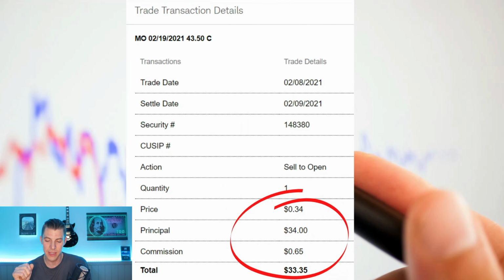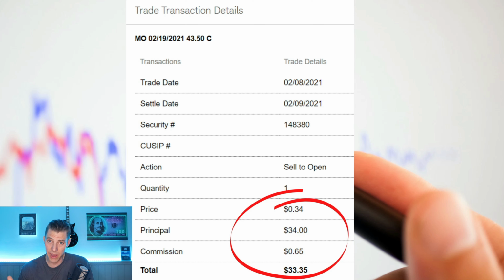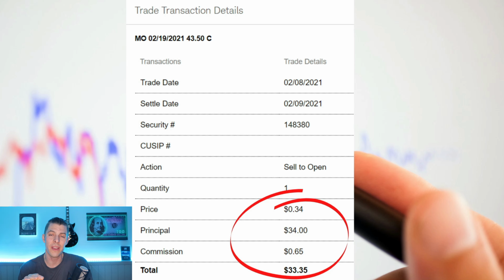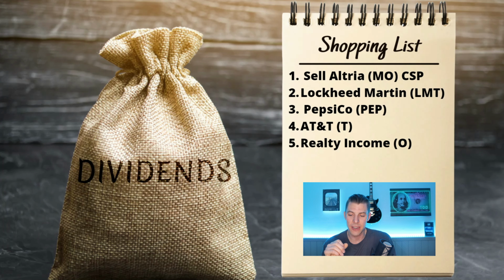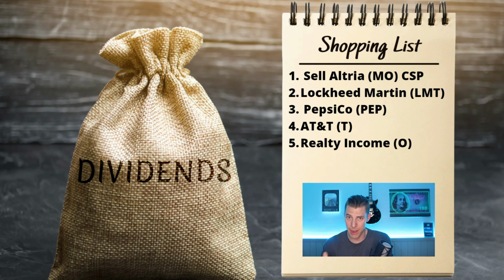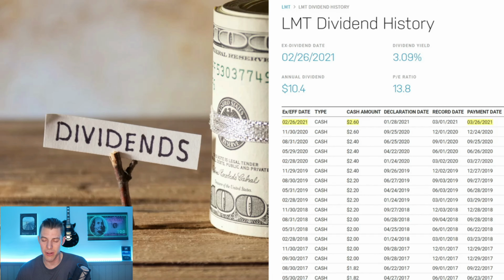Dividend Growth Portfolio Update!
All the latest dividends, buys and activity within the Bridge & SDIRA portfolios!

Timestamps-
00:00 Intro/opening monologue
02:18 Bridge Portfolio
07:21 SDIRA Portfolio
08:17 Altria Covered Call
09:30 Shopping List
12:55 Outro

Consecutive Video #78